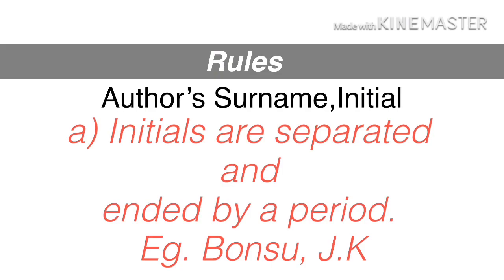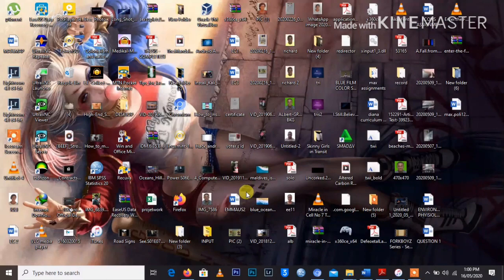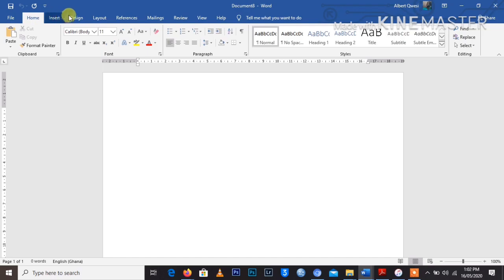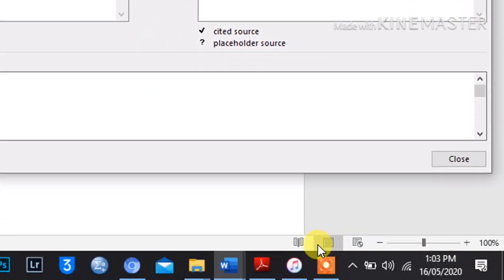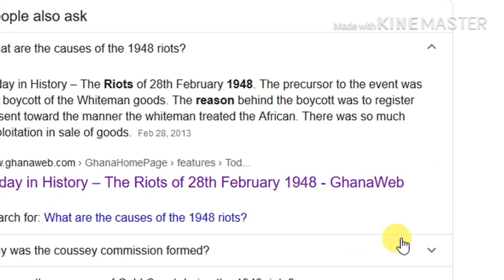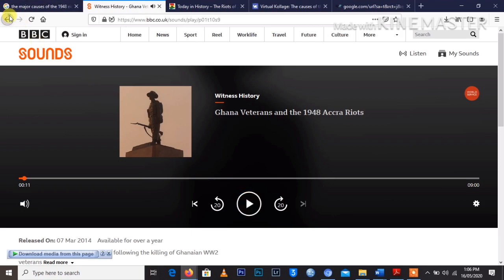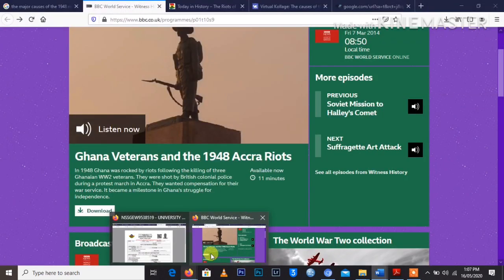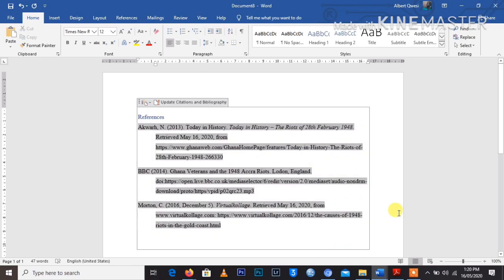APA Reference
welcome to the new channel...
A more learning of how to use the the APA style of Reference

a tutorial which breaks the understanding of Referencing
do believe in the skills and u can do more to it.

follow me on:
macmax0fficial INSTARGRAM